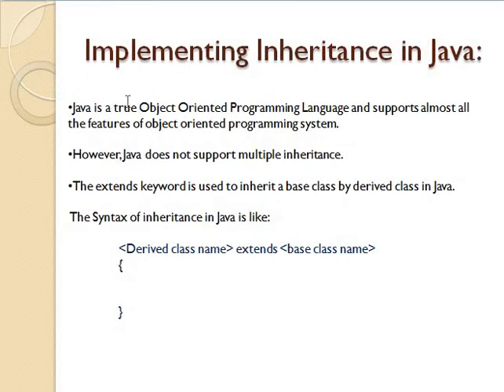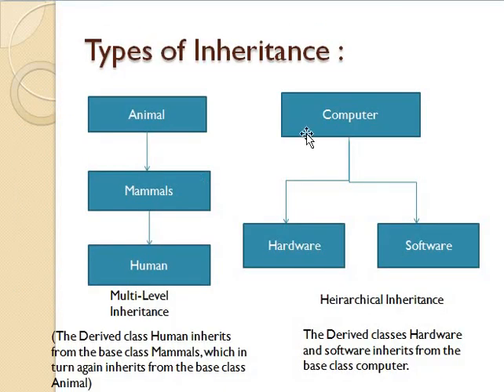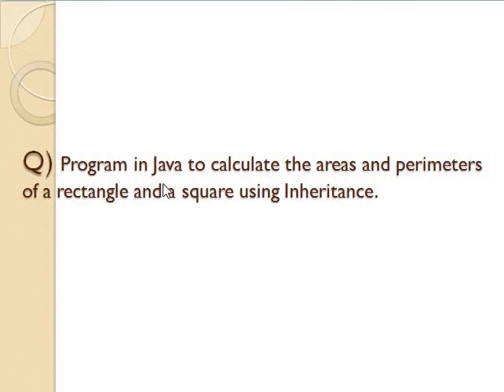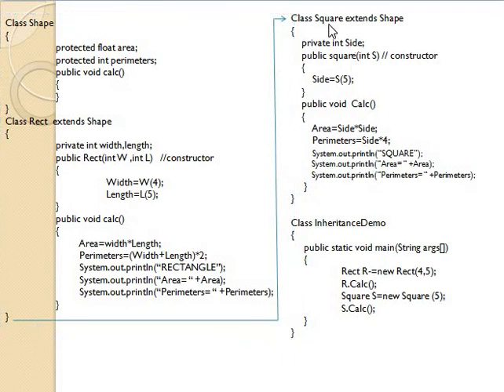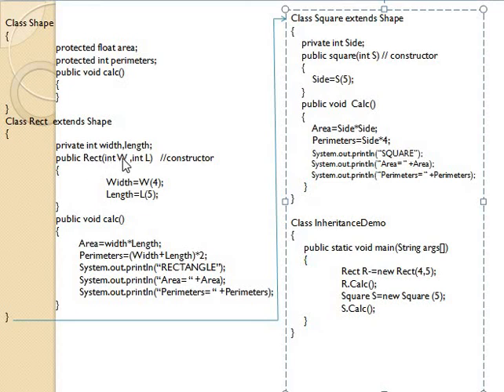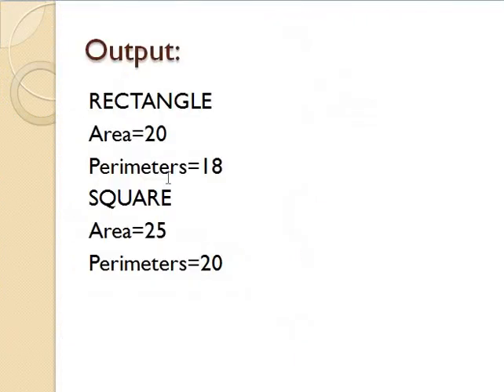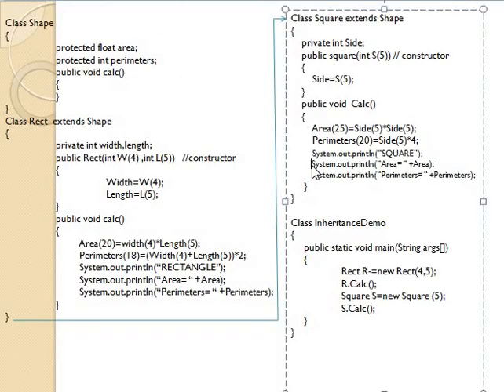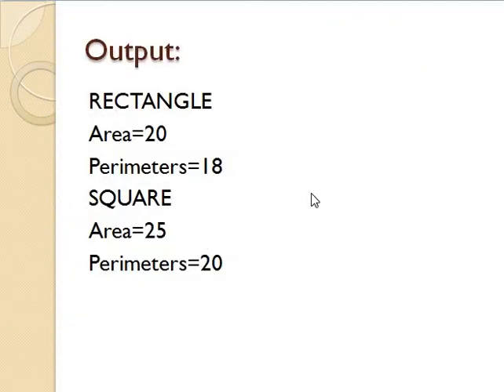Chap4part12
Implementing Inheritance in Java.